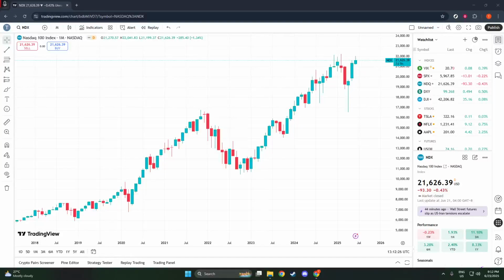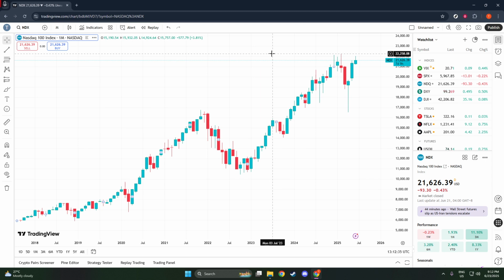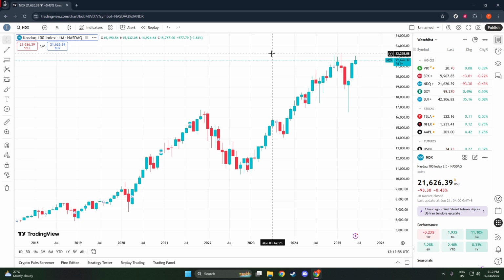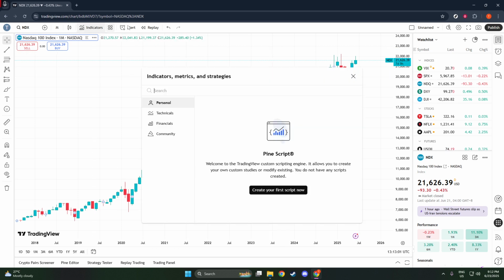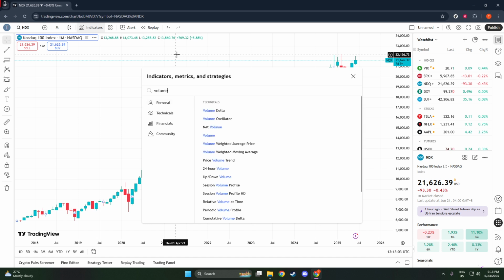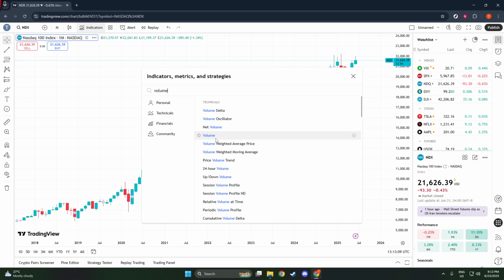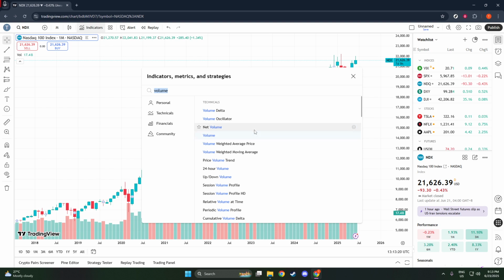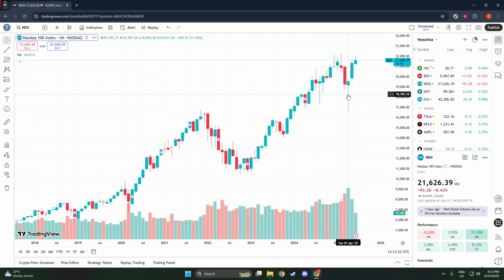How to Enable Volume in TradingView [2026 Full Guide]